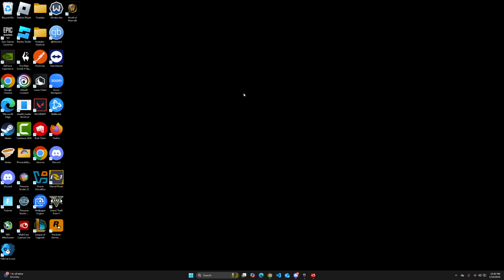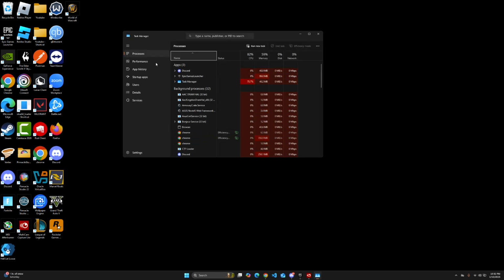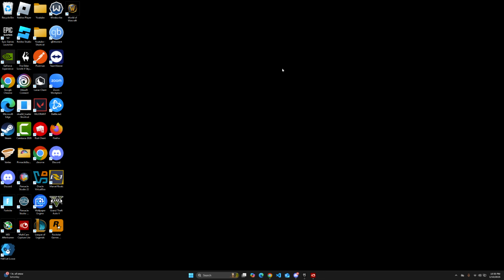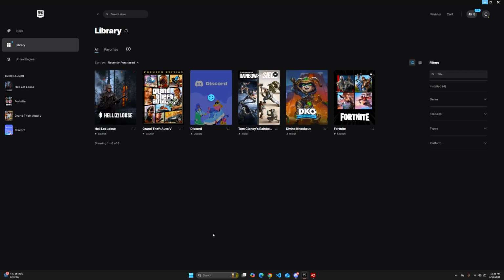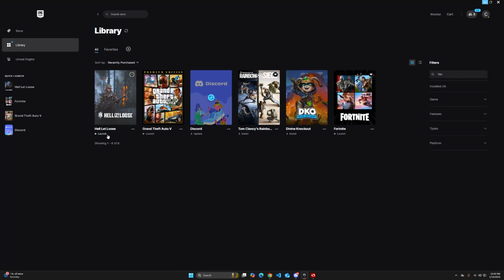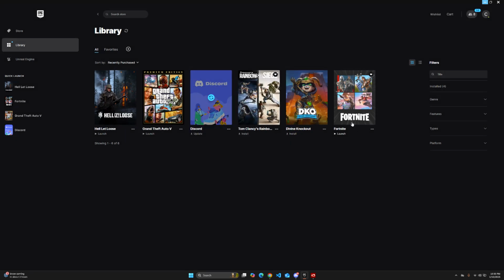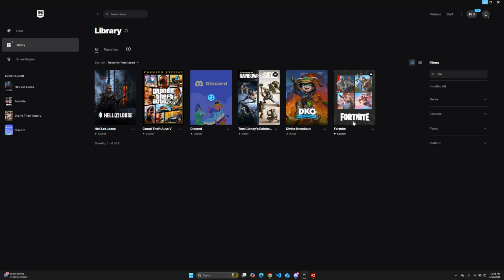How to Fix Fortnite Error Code LS-0016 in 2025